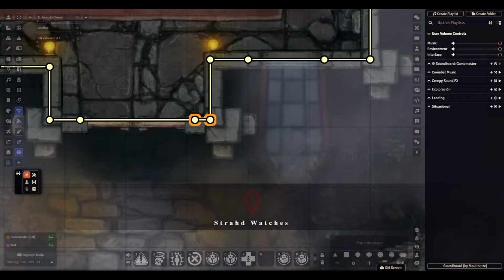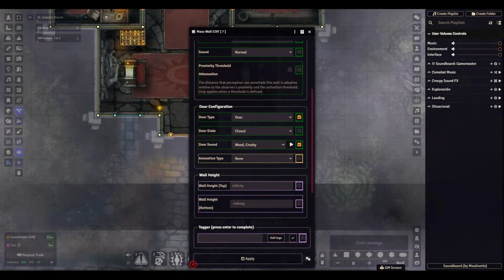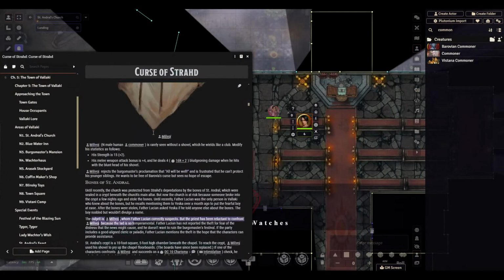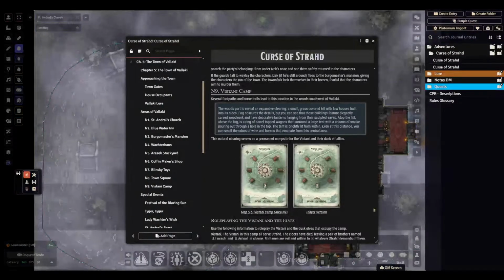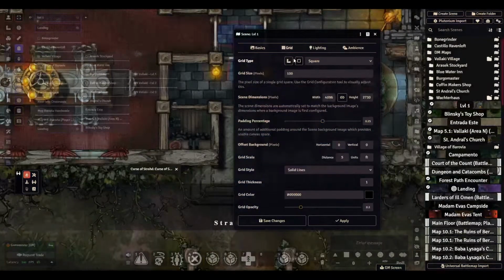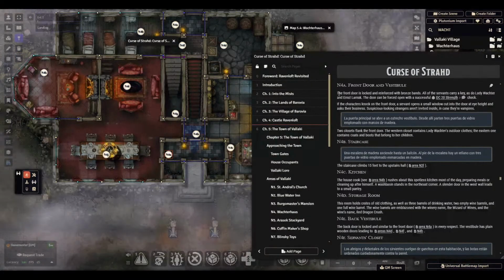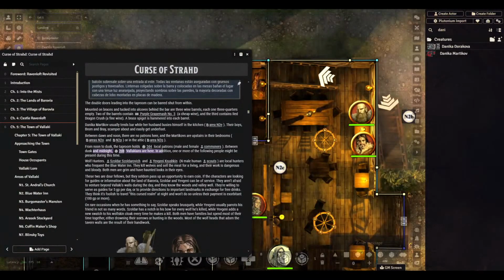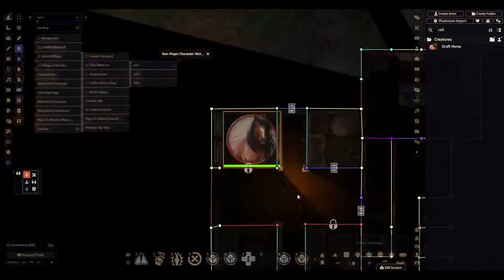DnD DM Prep | Curse of Strahd Campaign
Just preping for my next DnD session for the module Curse of Strahd, come to chat and share ideas.